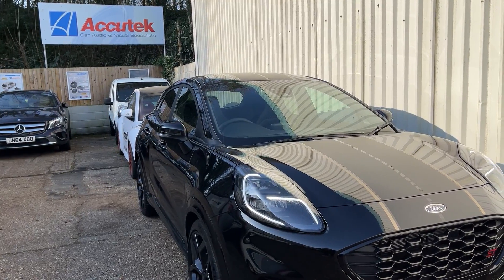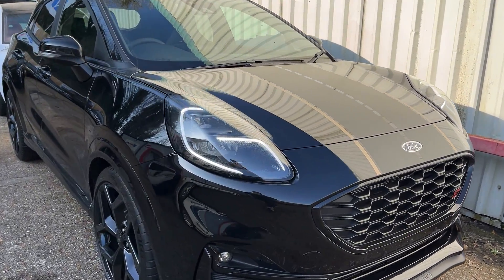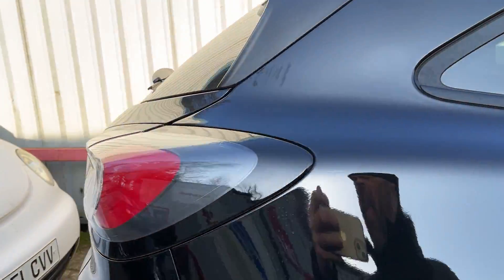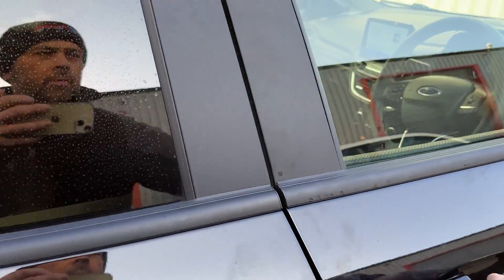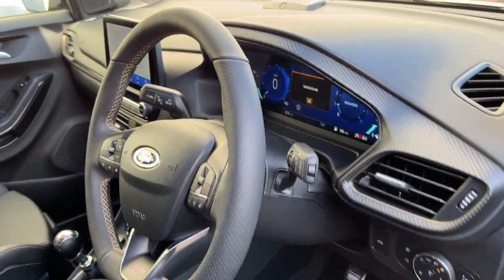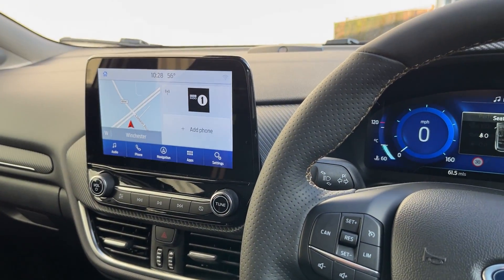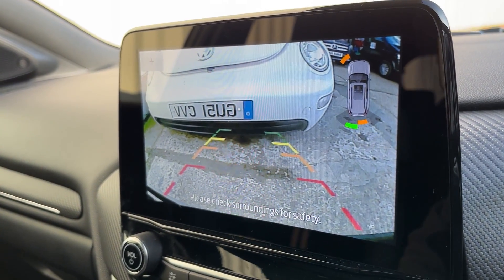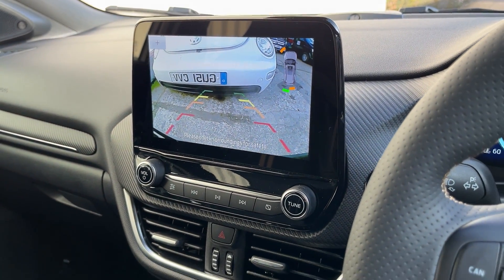New Ford Puma (2023) Rear Camera Upgrade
Here we have retrofitted a high quality rear camera to the Puma's original screen. Also allowing the parking sensors to be displayed at the top right of the image.